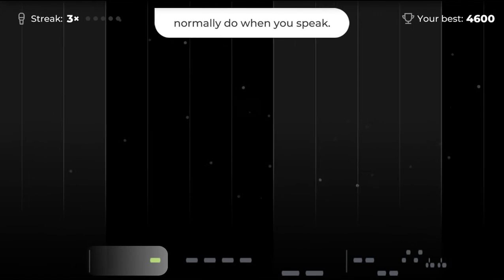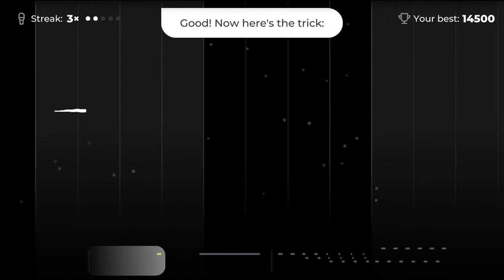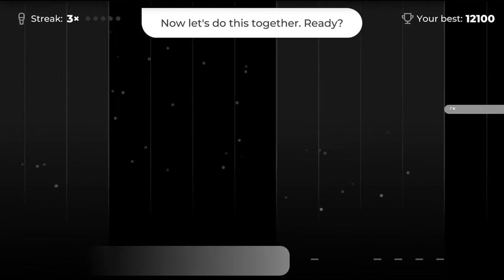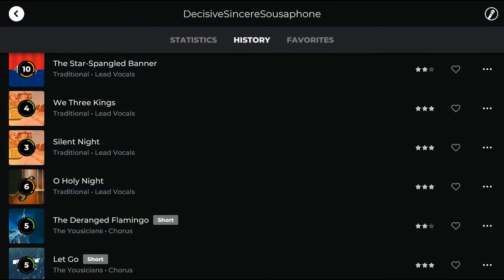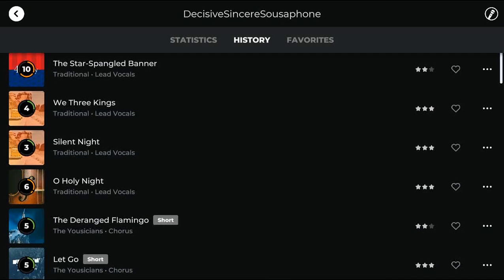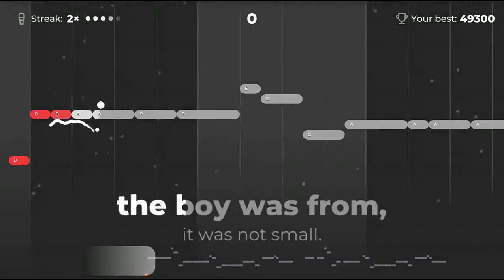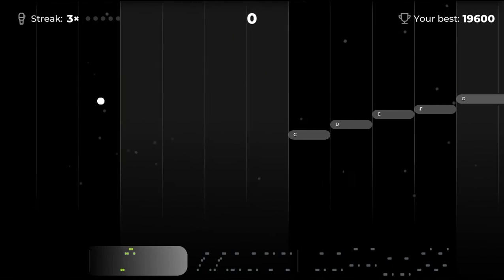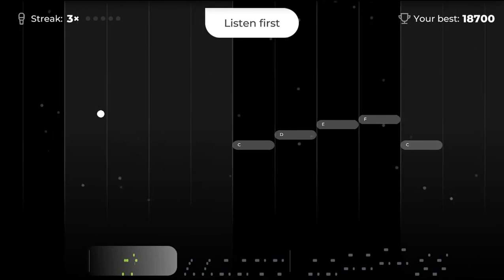MaryD Play's 03/31/2022 Yousician Singing - Friends Recent Activity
In this video, I'm singing the lessons/songs listed on my friends (Followers) recent activity on Yousician.

List of Songs:
Coming Soon!!!